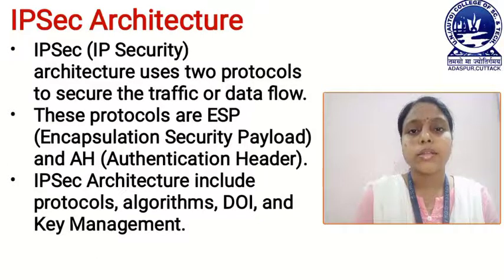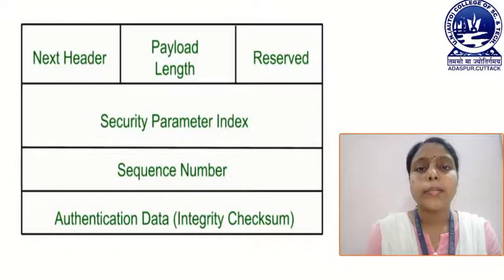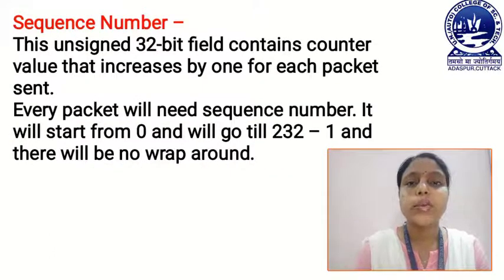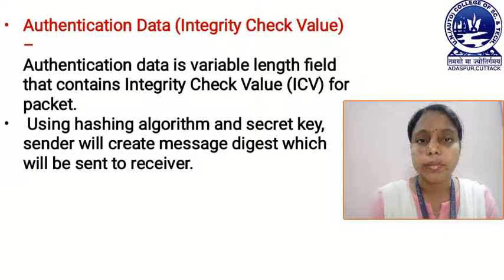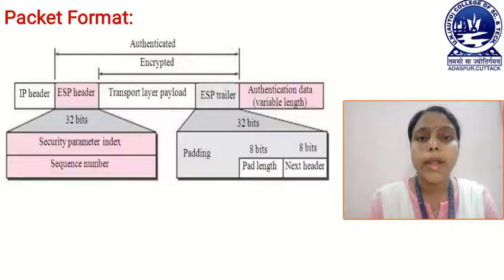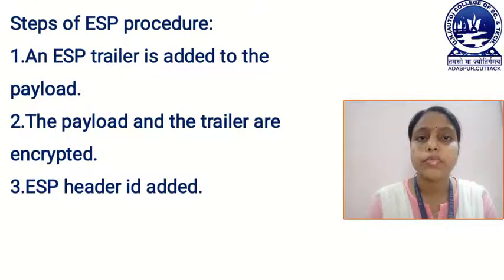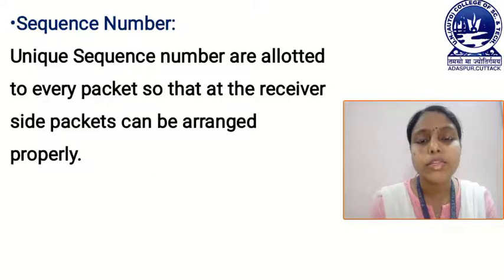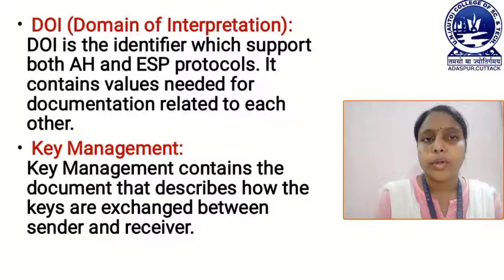NS : IPSec Architecture.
This video is about IPSec Architecture in Network Security .
This is made by Mrs. Mamataj Swain , Lect. Dept. Of. M.Sc.Comp.Sc.